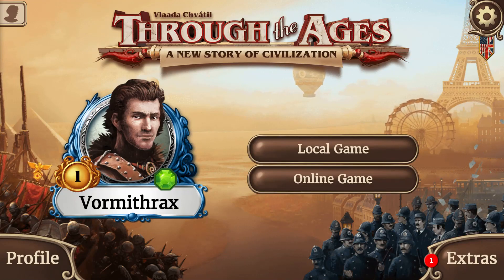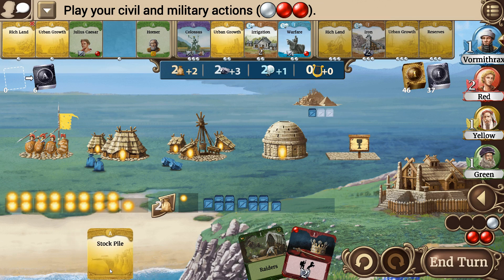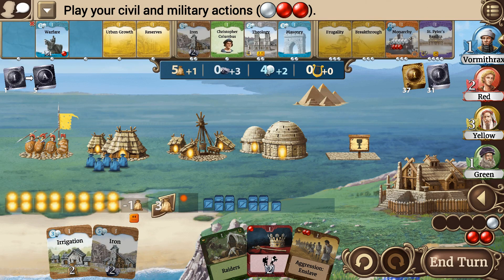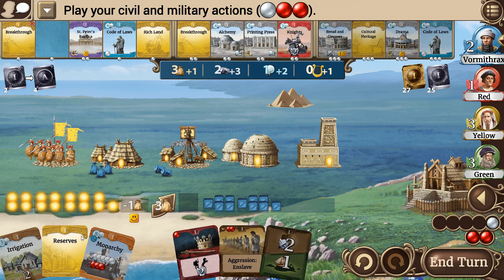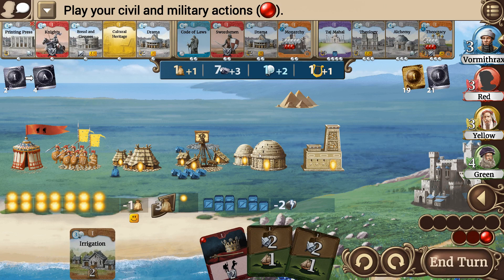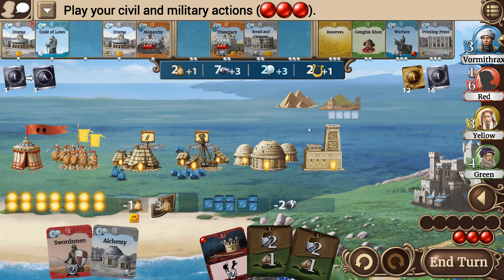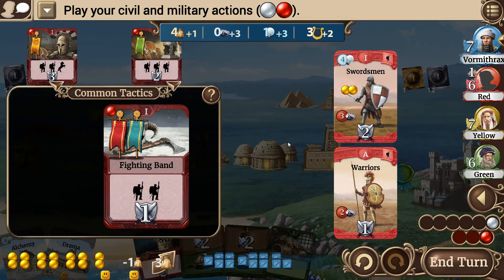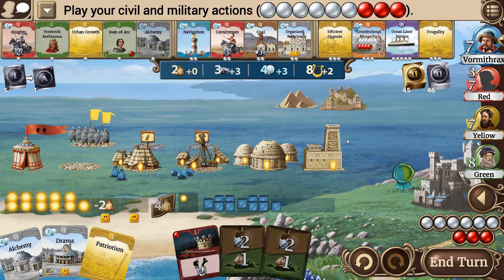Through The Ages - 3 Medium AI - Episode 4 - Part 1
In this episode I play Through the Ages (Czech Games Edition) against 3 medium A.I. in a standard match.